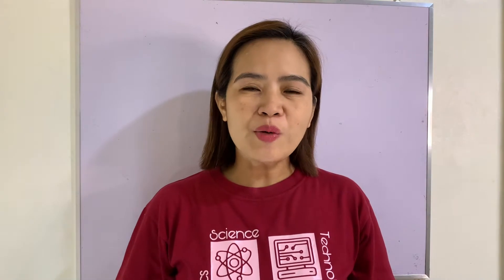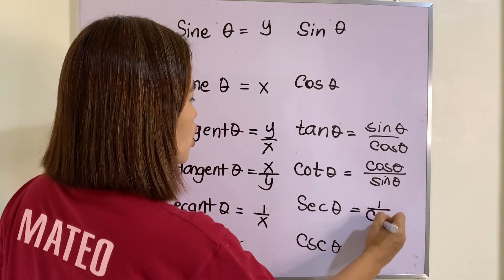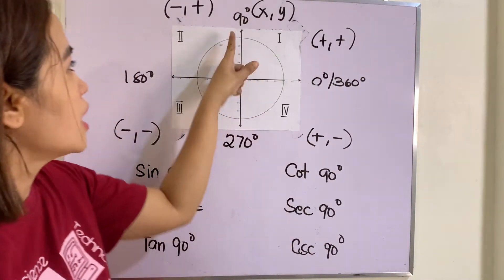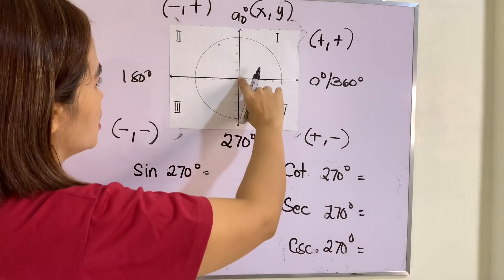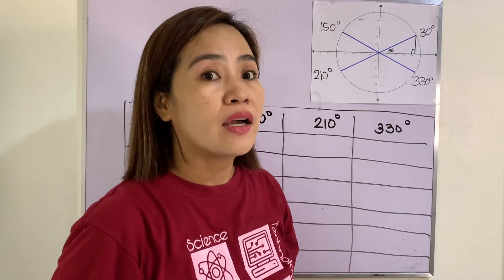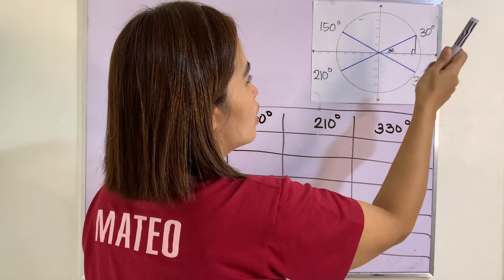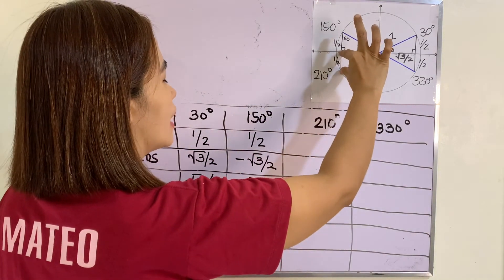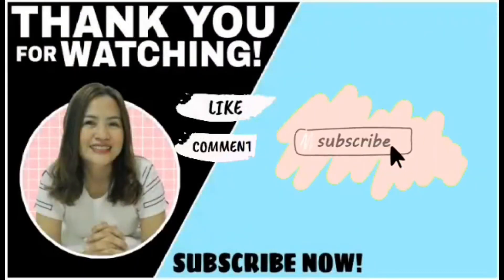Circular Functions (PART 1)